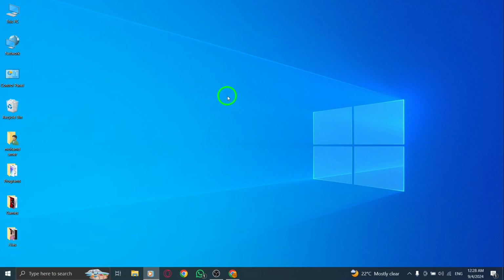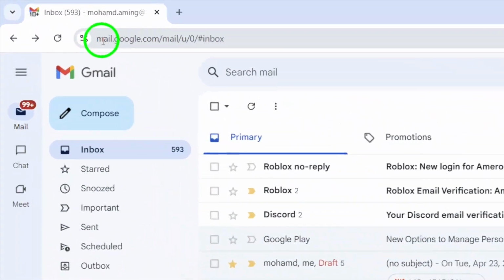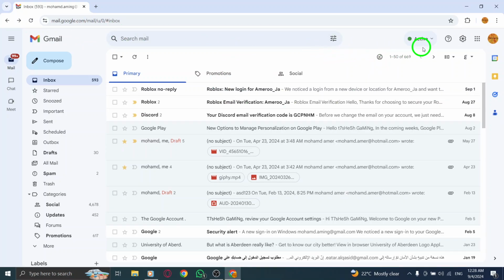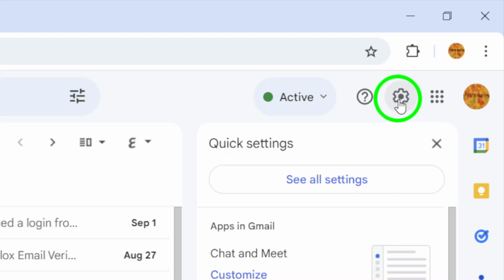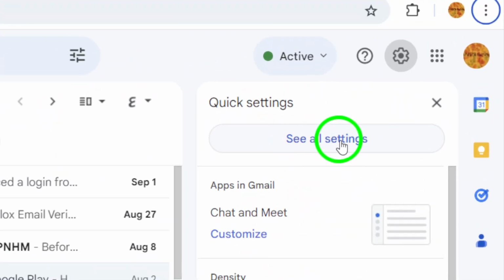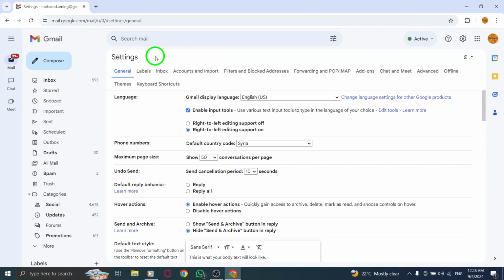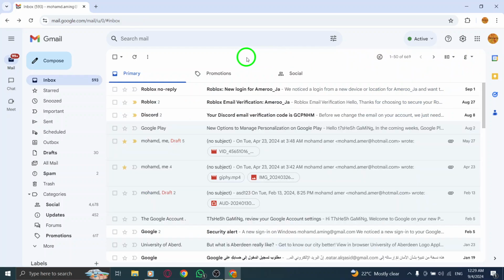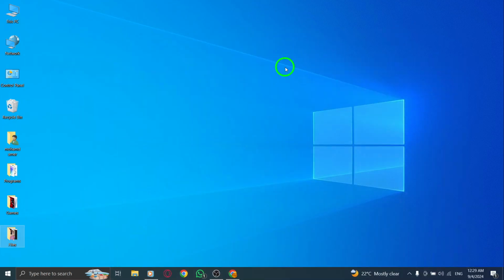How to View Settings On Gmail On PC (New Update)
Learn how to easily view your settings on Gmail using a PC with the latest updates. In this video, we'll guide you through the simple steps to access all your Gmail settings and personalize your email experience. Whether you're looking to optimize your inbox or adjust your preferences, we've got you covered.
Steps:

2. Click on the gear icon at the top left of the page.
3. Click See all settings.

Chapters:
00:00 Intro
00:12 Soultion
01:05 Outro